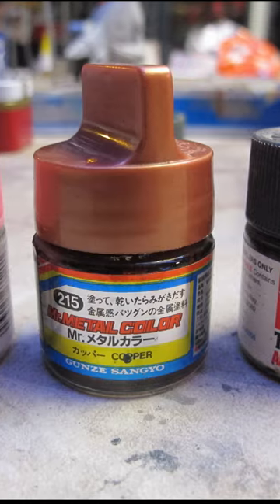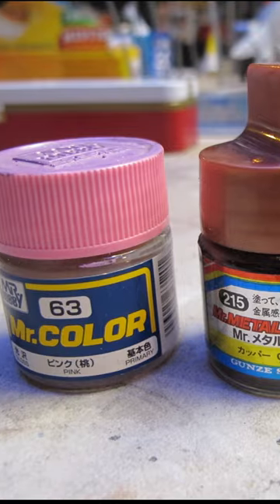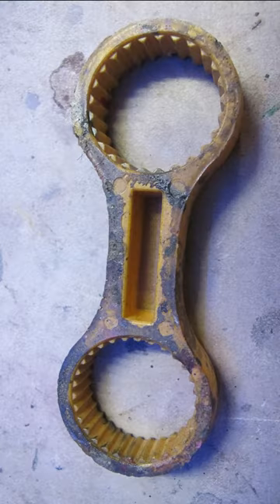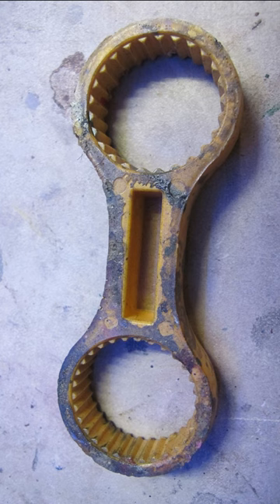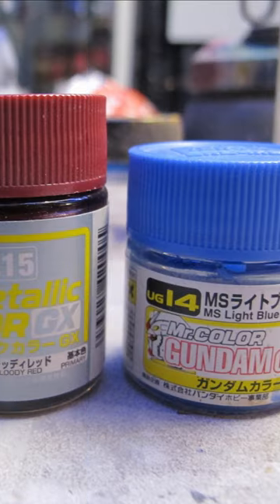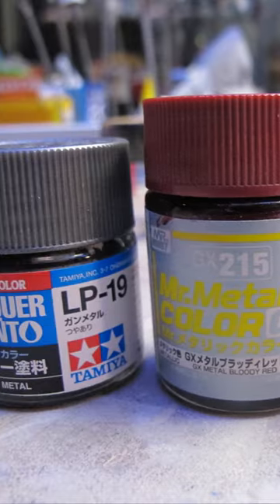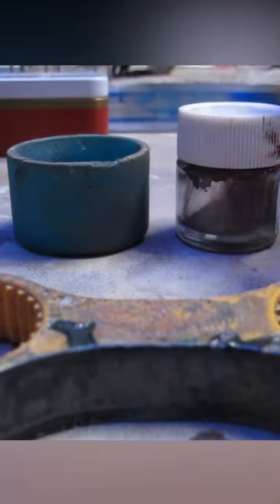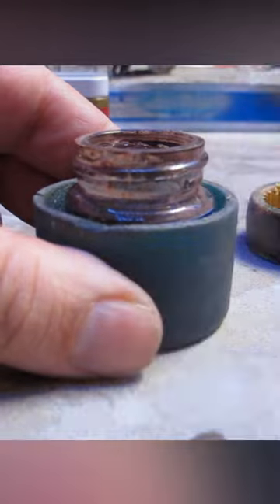Mr Hobby paint bottle opener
Easily open jammed stuck Tamiya & gunze, Mr. Color hobby paint bottles with Mr. Hobby paint bottle opener. gundam model, military aircraft, AFV and plamo. This method will need tamiya modeling masking tape, double action airbrush and high viscosity paint. Intent to use for your hobby, art works, plastic scale model kits, gunpla and gundam models, GK anime resin garage kits, figures, miniatures, toys and 3d prints. In easy guide and tutorial form for beginners.